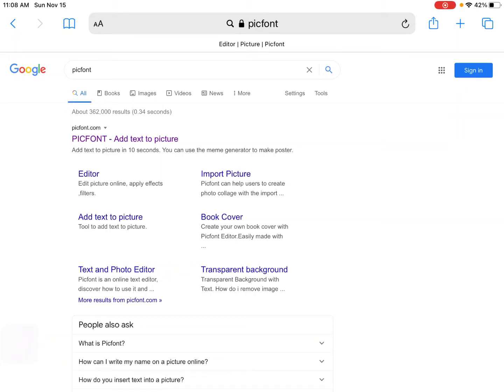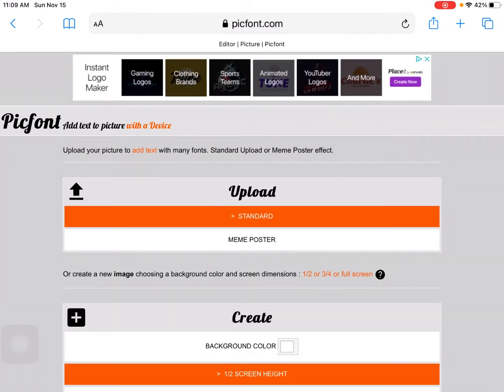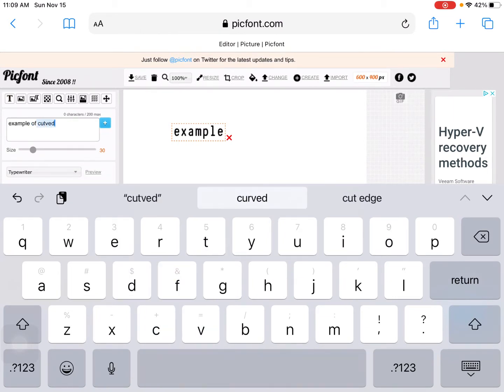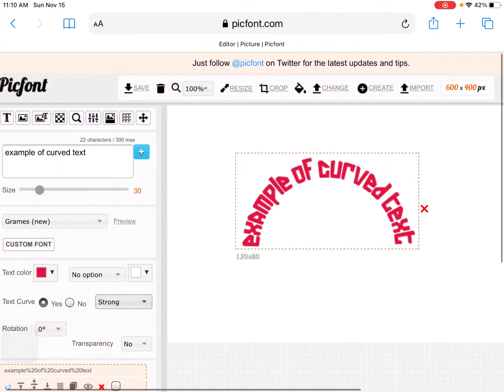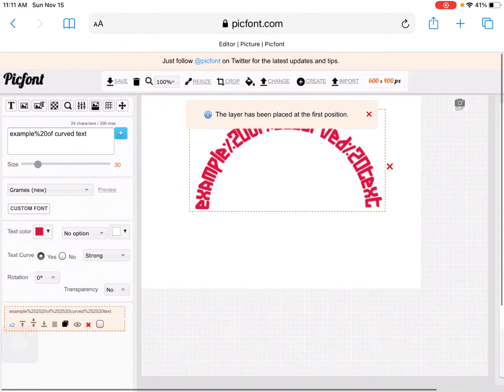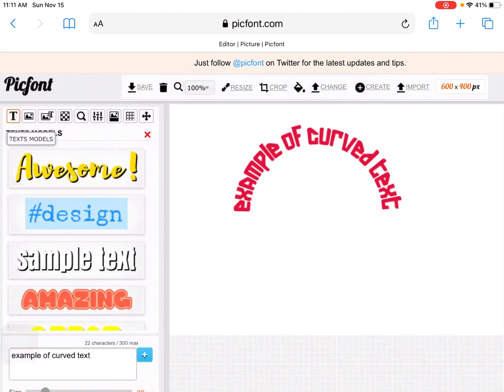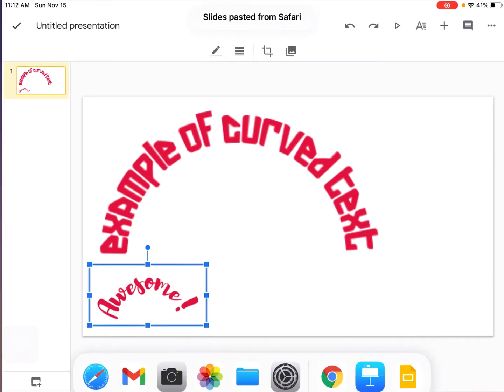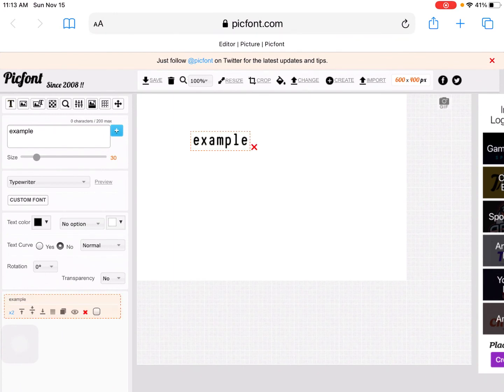How to use the Desktop Version of Picfont on the iPad